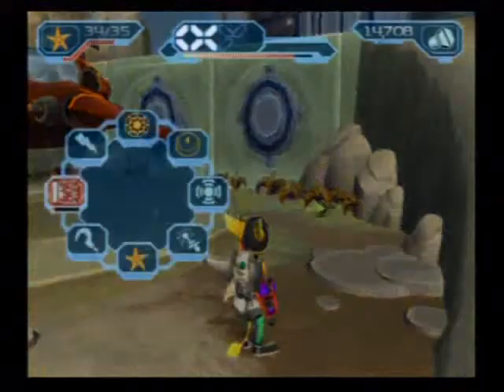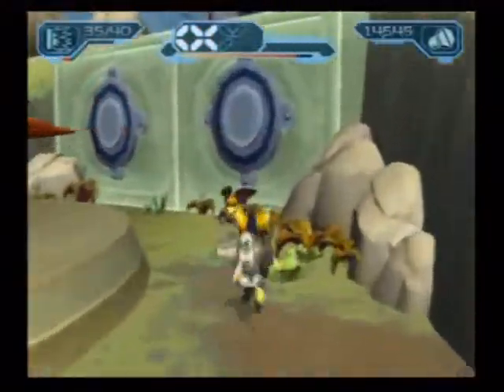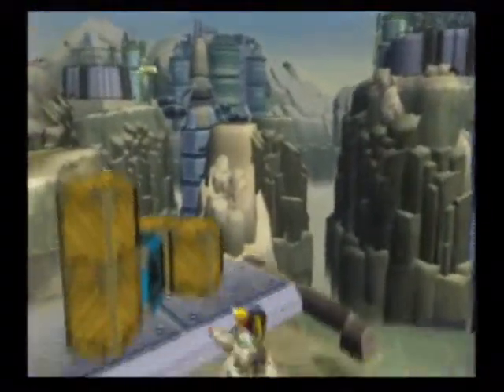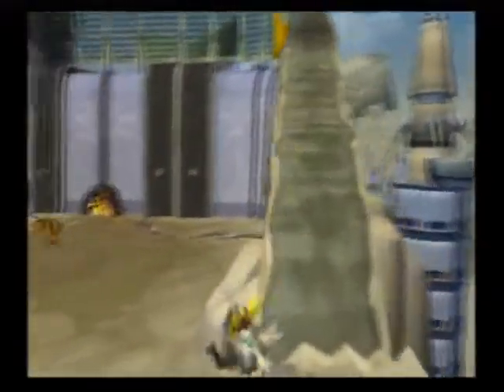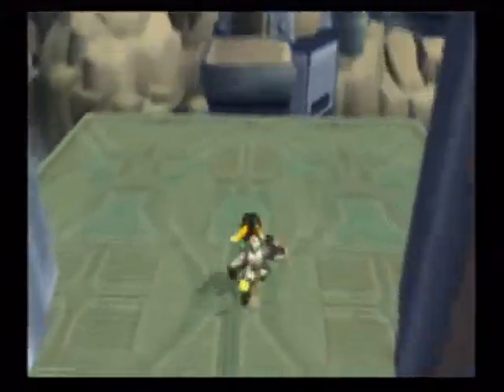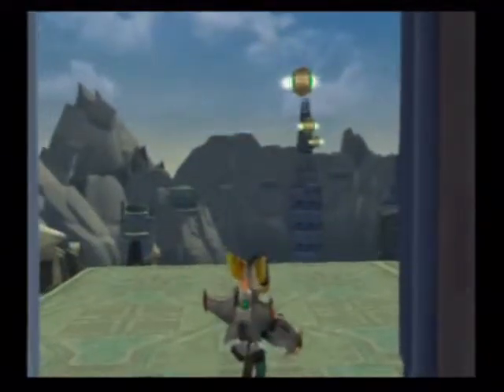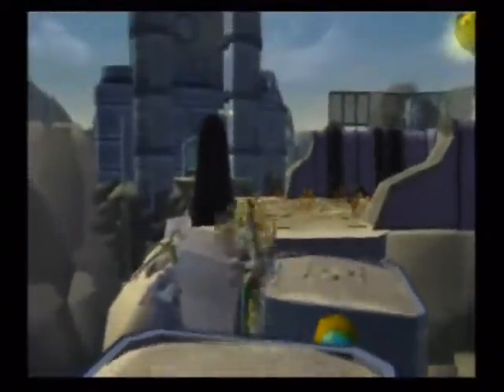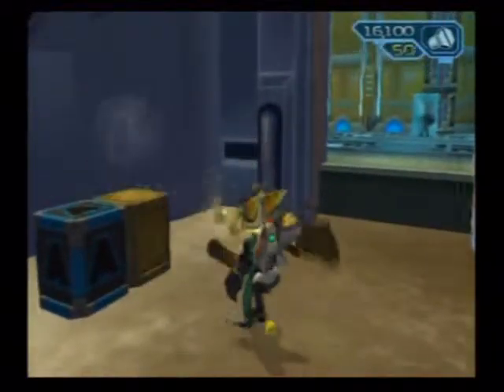Let's Play Ratchet and Clank: Going Commando: Part 14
we get a new gadget and start the first flying level that we can return to at any time.